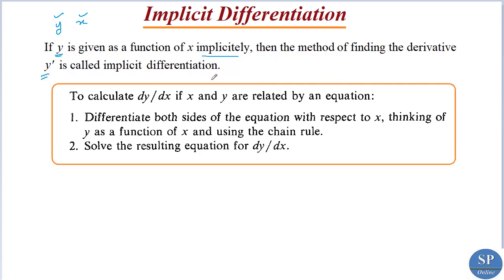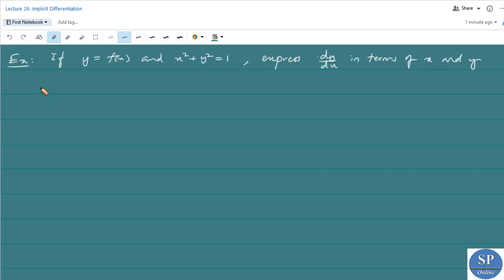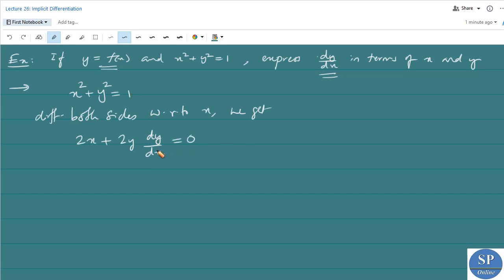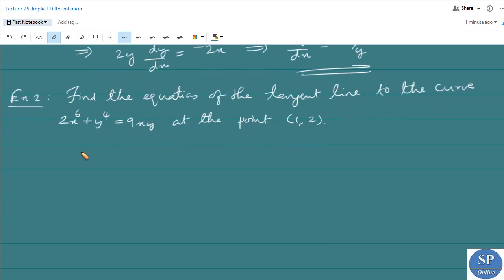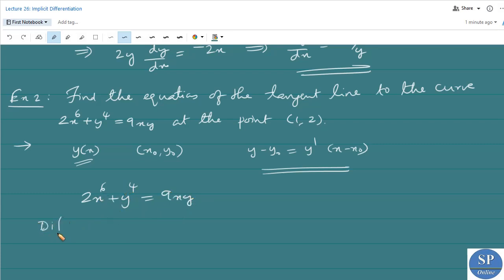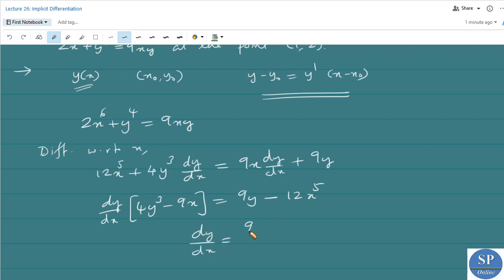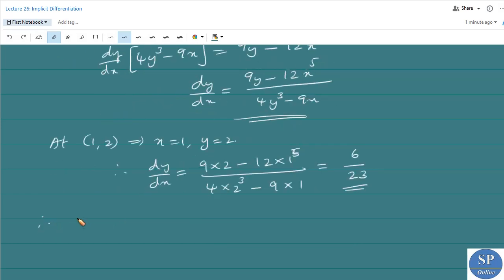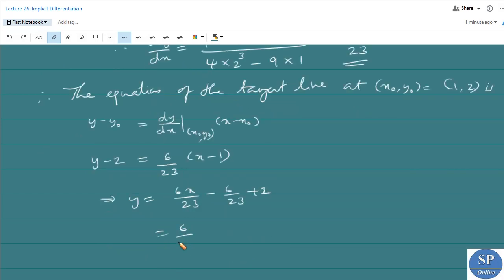S1 B.Sc; Complementary; Lecture 26-Implicit Differentiation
Online lecture on the topic " Implicit Differentiation "  (in Module 2, Section 2.3 of the paper MTS1 CO1: MATHEMATICS-1 for B.Sc First Semester Complementary Course in Calicut University).